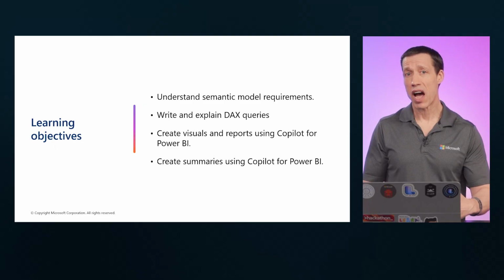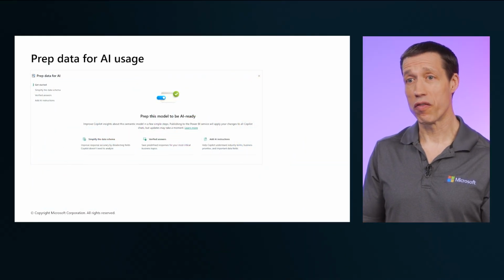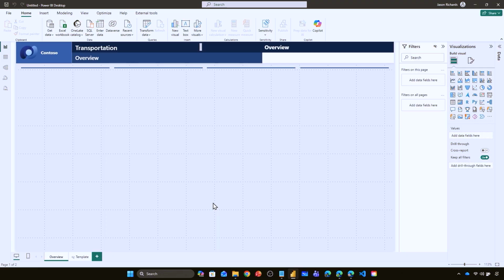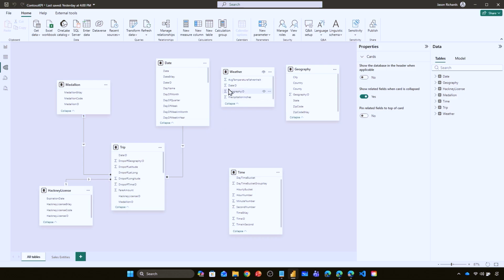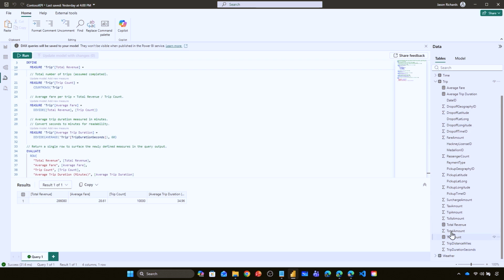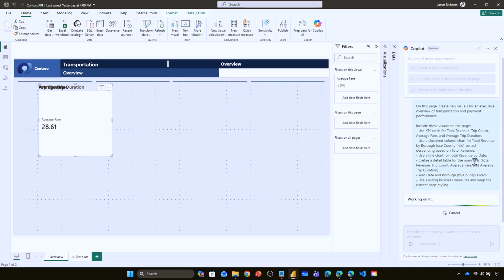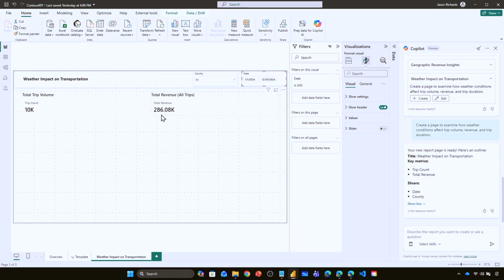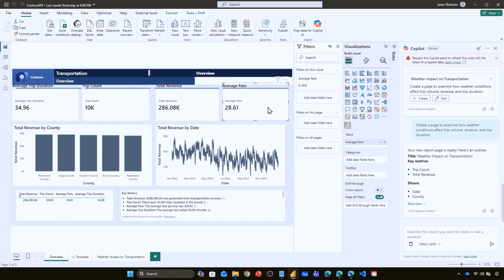Get started with Copilot in Power BI | DP-3029 | Episode 5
Copilot in Power BI helps increase productivity when developing semantic models and reports. In this episode, you’ll learn how Copilot assists with report creation and enables natural language interactions with your data to help generate insights.